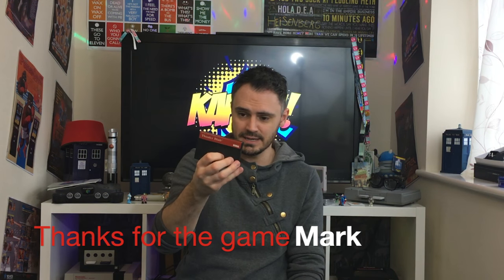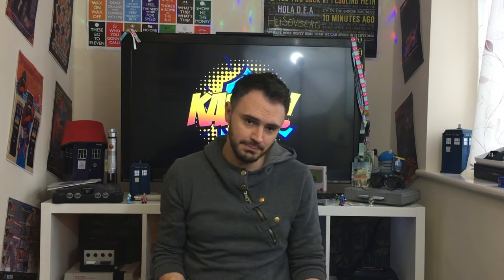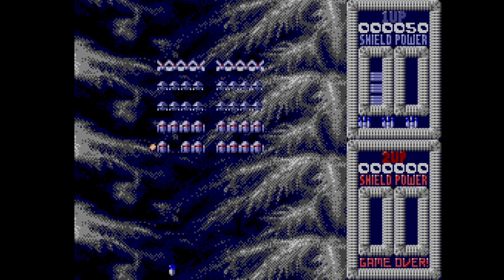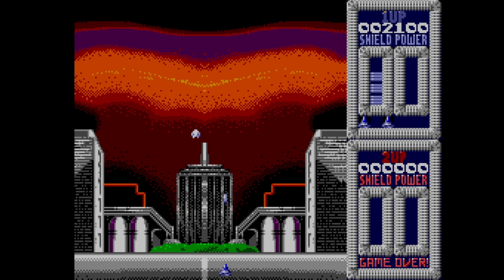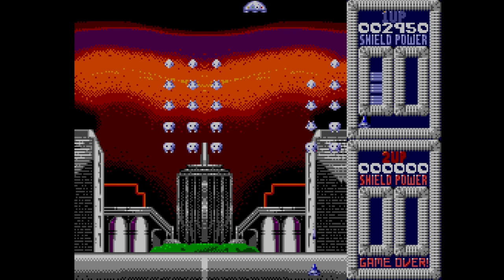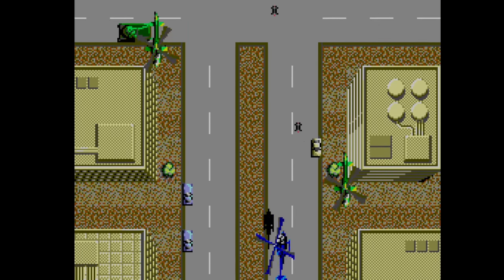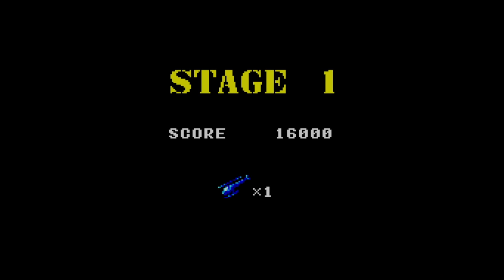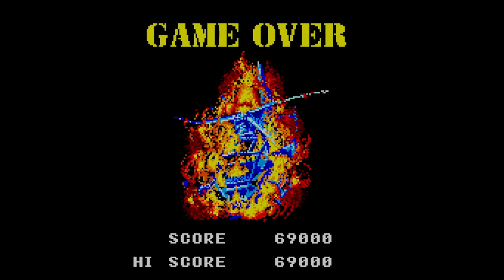The Mattster System Episode 4 - Super Space Invaders & Thunder Blade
What are your thoughts on this episodes games?

**Hi I’m Matt and this is my journey though Ebay, Trading, Charity shops and Car boot sales as I try to build a complete collection for the first console I ever owned The Sega Master System.
With a budget of only 5 pounds a week join me on my quest for SEGA 8 bit goodness. Welcome to the Mattster System.**

and also Instagram/Twitter/Tumblr - @kapowemag